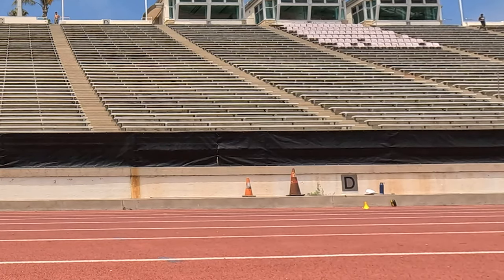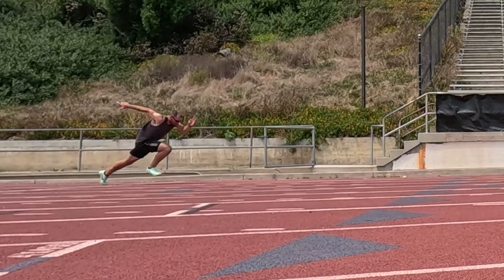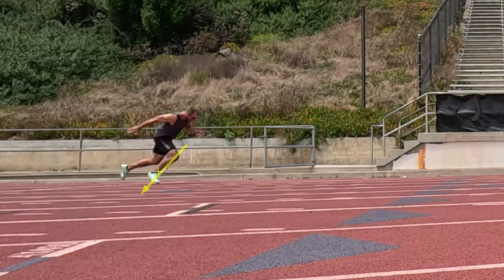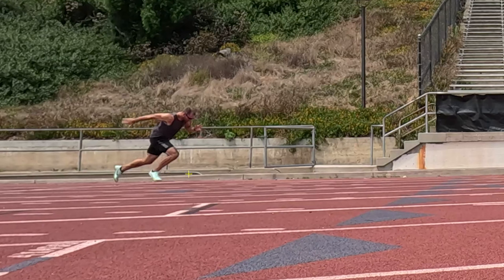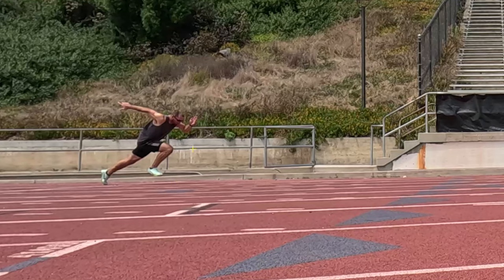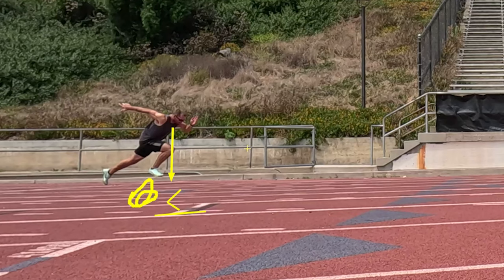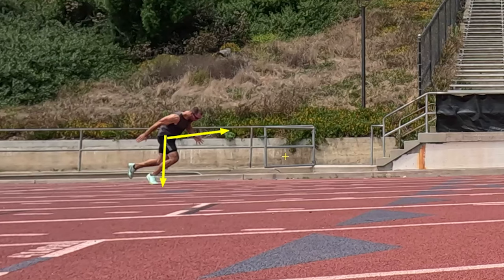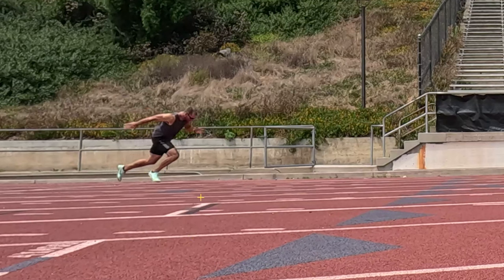Do This To Improve Your Start | Sprinting Cue For Acceleration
How and where you contact the ground makes a major impact on your ability to accelerate when sprinting. This video discusses a simple cue which can help you ensure you are sprinting with good technique so you can accelerate fast when you sprint and run fast times.